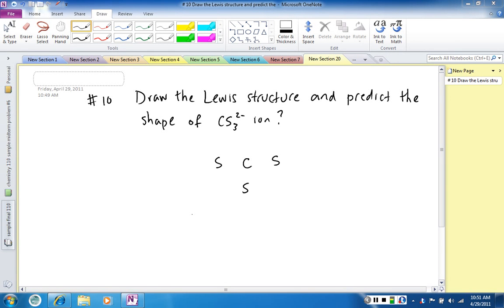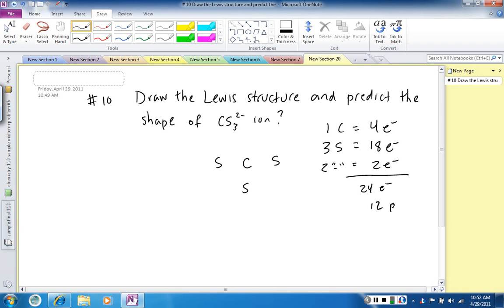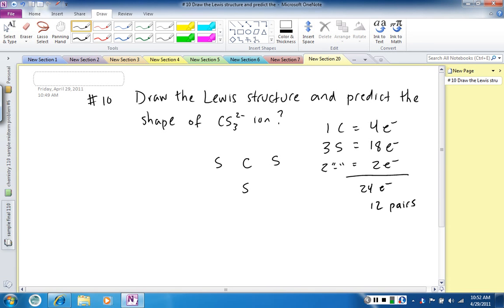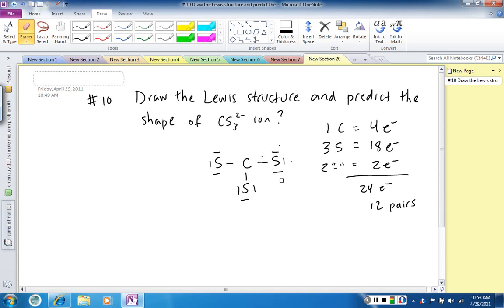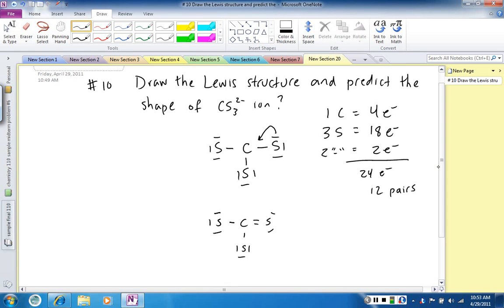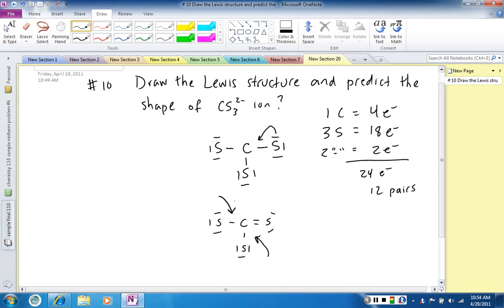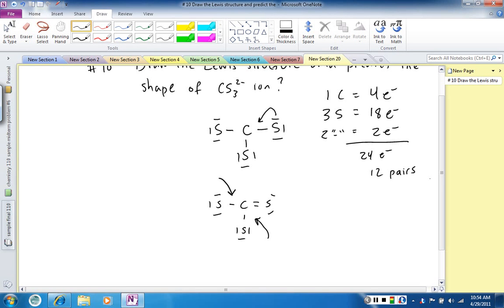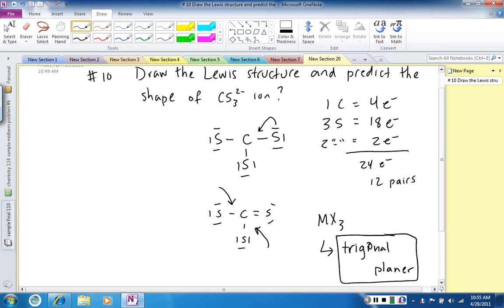Sample Final #10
IMPORTANT NOTE: This video leaves out an important detail. The final lewis structure must be enclosed in brackets i.e. [ structure ] and the charge must be displayed to the upper right of the bracket i.e. [structure]+. The video fails to specify that nomenclature but it is what is expected when one is providing the structure for an ion.